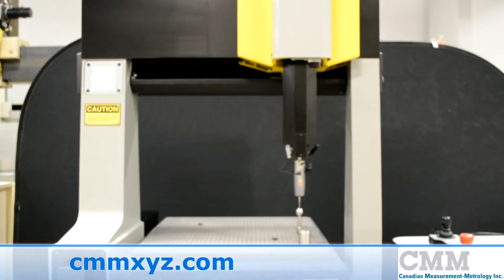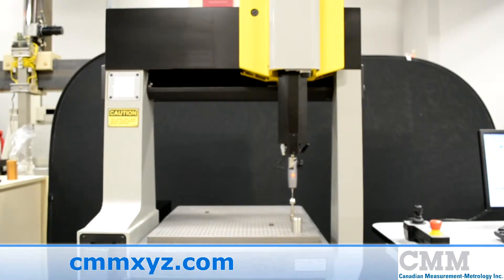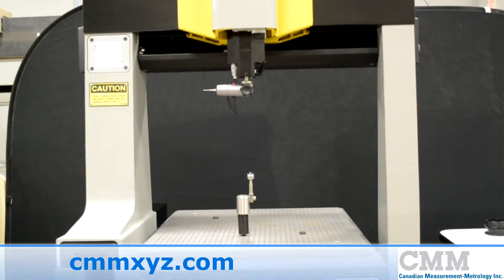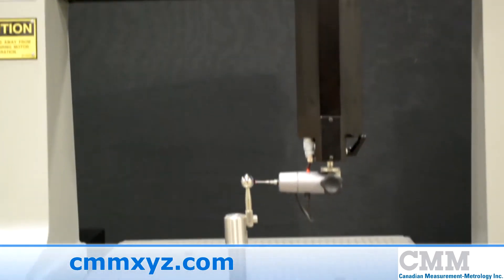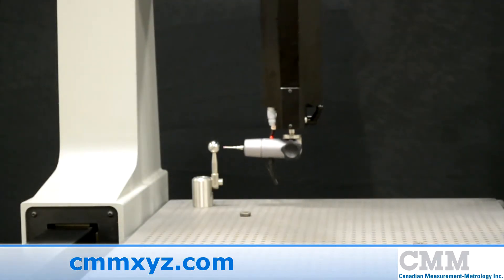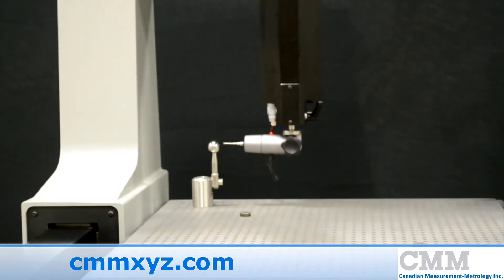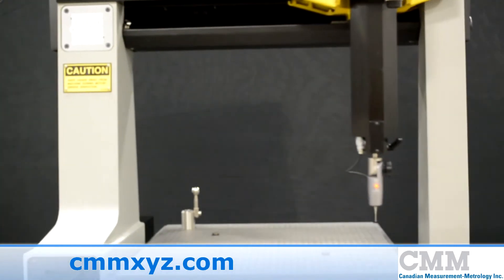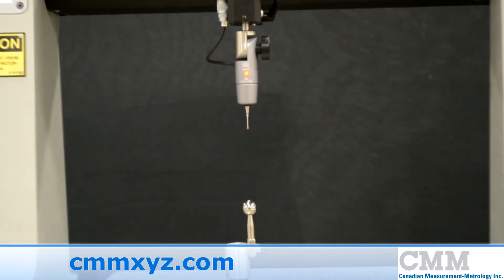Used Brown & Sharpe MicroVal 454 PFX CMM for Sale | CMM Inc.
Looking for a used CMM? This Used Brown & Sharpe MicroVal 454 PFX CMM is just one of the many used measuring machines we have available.

We have for sale a Brown and Sharpe 454 PFX. This unit was remanufactured by Hexagon Metrology in 2010 and features a new control, probing system, and completely rebuilt super structure. The unit has an 18 by 20 by 16 capacity in X, Y and Z. It features the state of the art FB1 control, and also has a TesaStar manual swivel probe. This unit features the remarkable Pesakov Helma drive system which is a cylindrical helix traction drive. The unit also features PCDMIS Pro. PCDMIS Pro meets the basic needs of companies that do not need to integrate to CAD, and is ideal for beginners because of its incredible guess mode. This machine comes complete and is an incredible value.